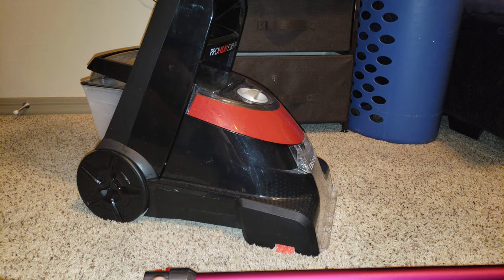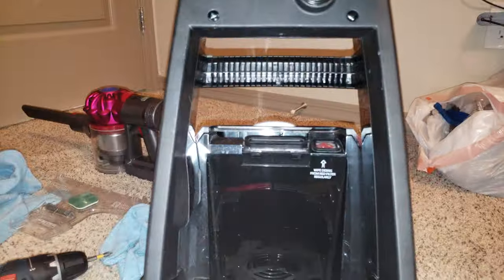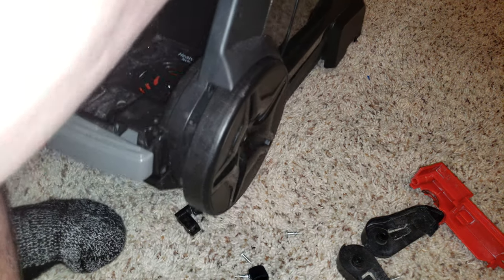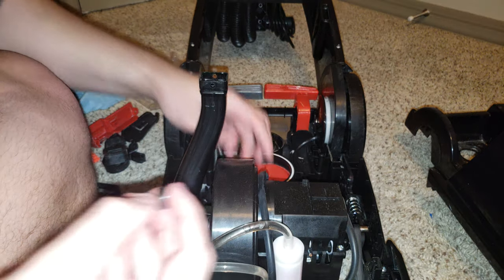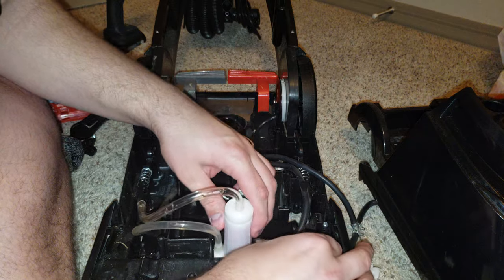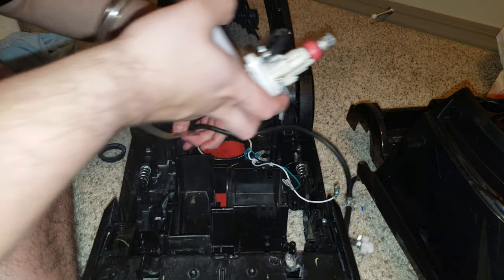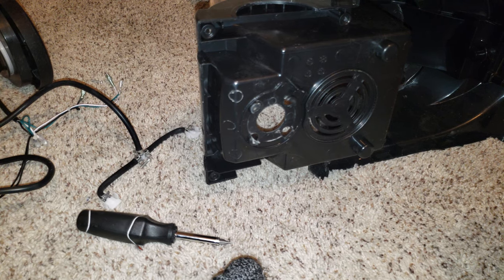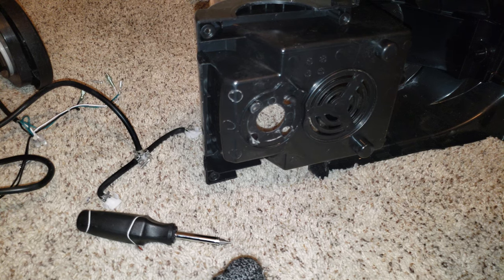Bissell Proheat Essential, disasembaly and clean out🛠